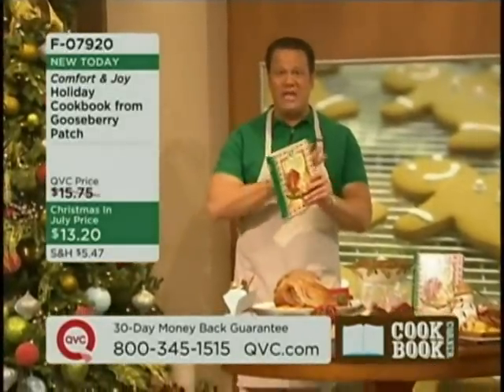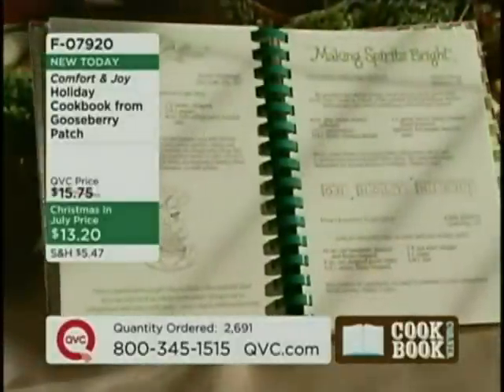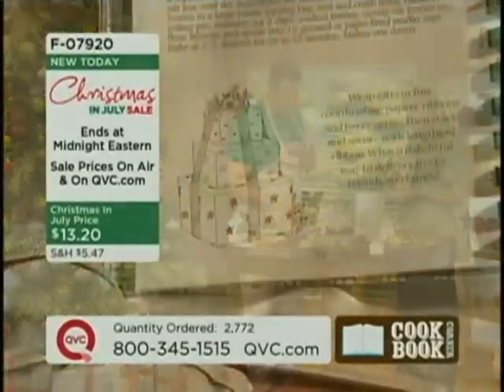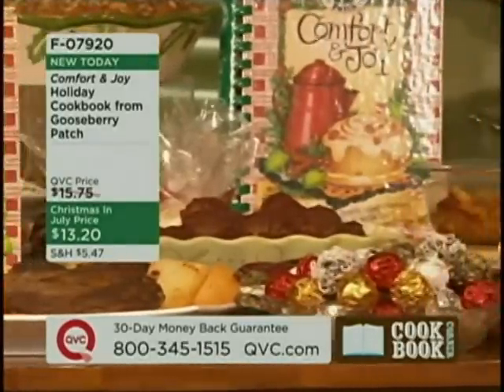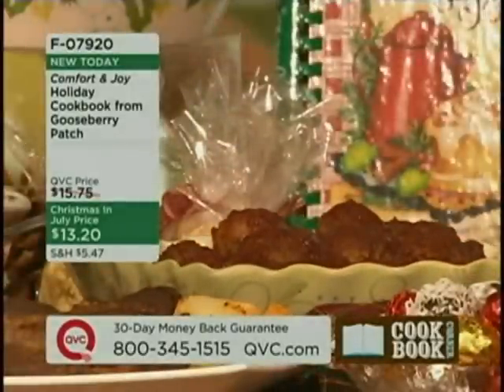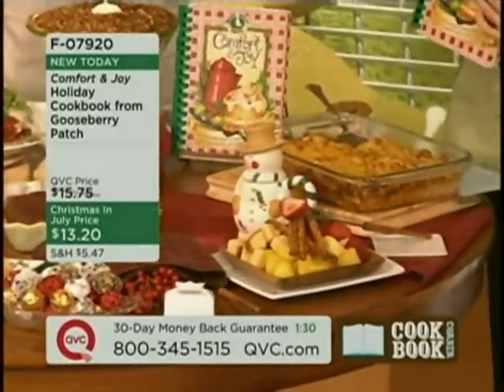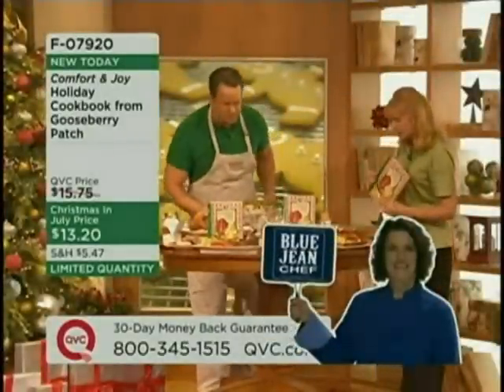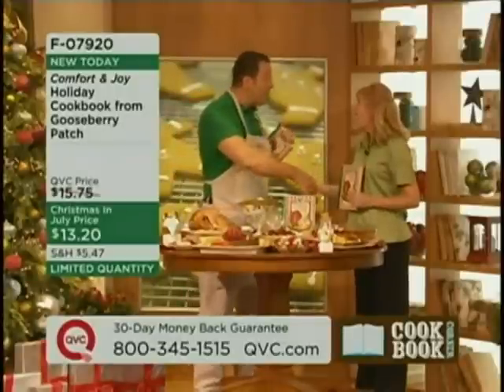Gooseberry Patch on QVC - Comfort & Joy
GBP on QVC - Comfort and Joy